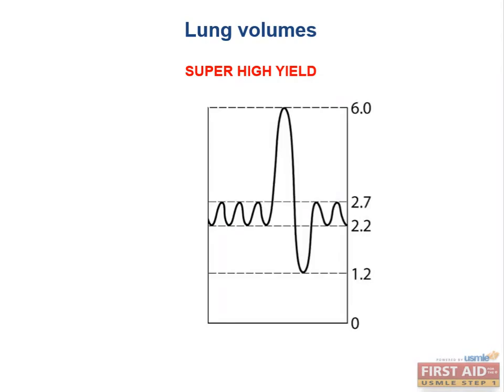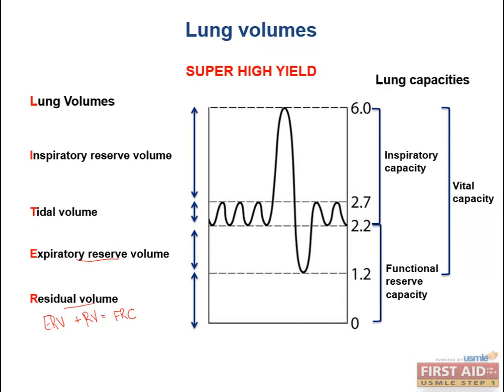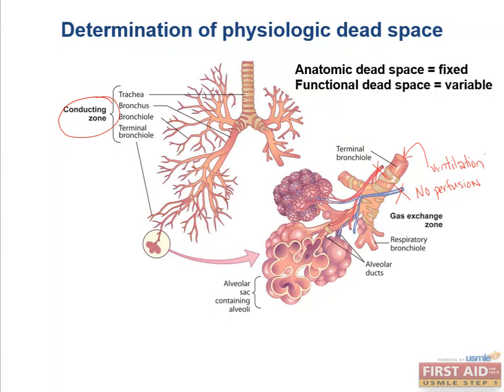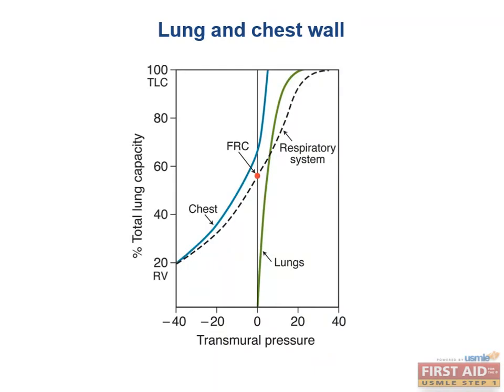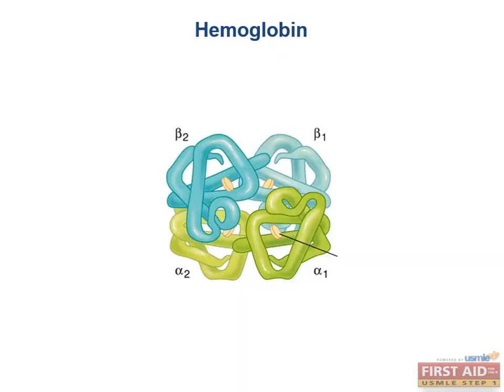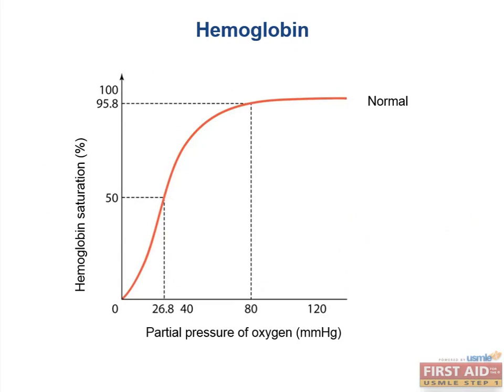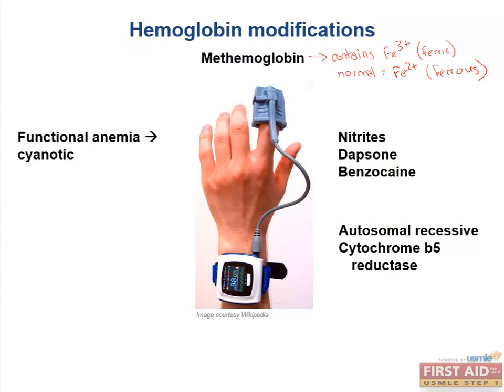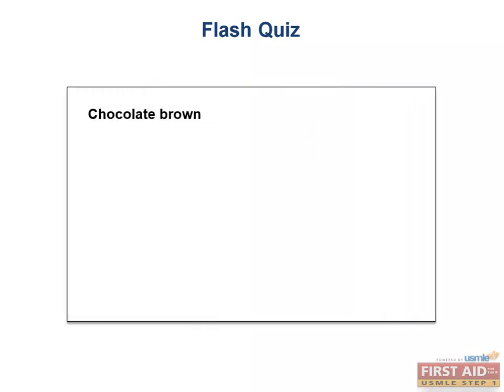Respiratory Physiology Part 1 mp4